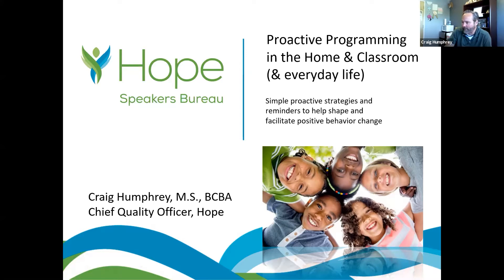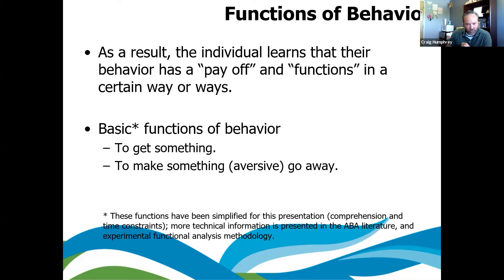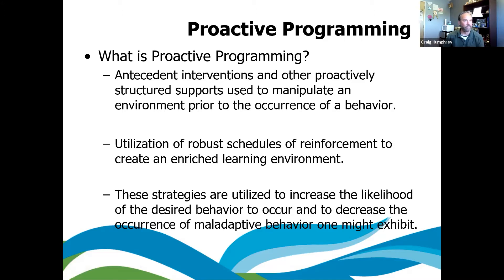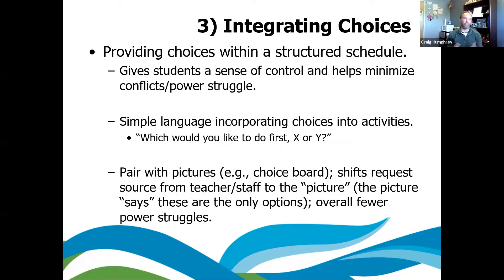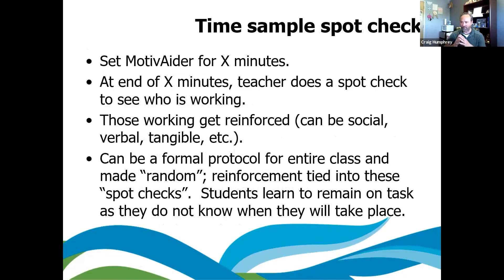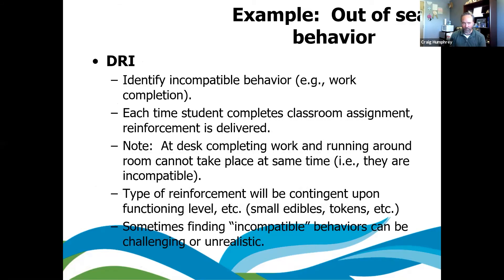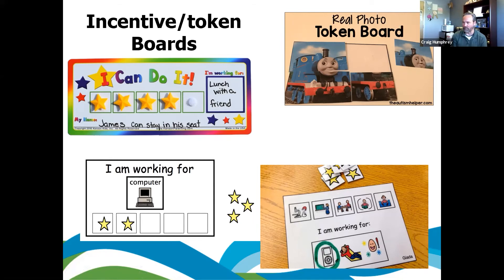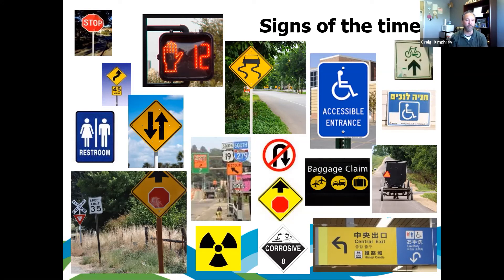Proactive Programming in the Classroom | Hope Speakers Bureau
Proactive Programming in the Classroom, brought to you by the Hope Speakers Bureau, offers a general overview of simple behavioral strategies to help structure activities and facilitate positive behavior change/skill acquisition, in any learning or applied environment.

Presented by expert speaker:  Craig Humphrey, M.S., BCBA, Chief Quality Officer at Hope.